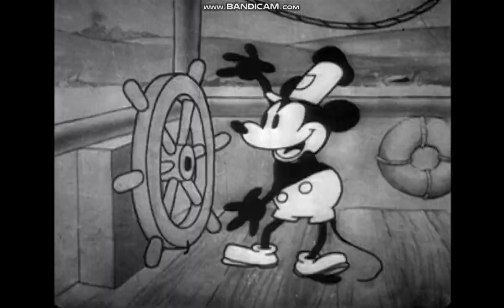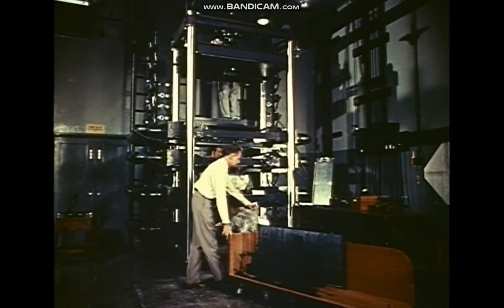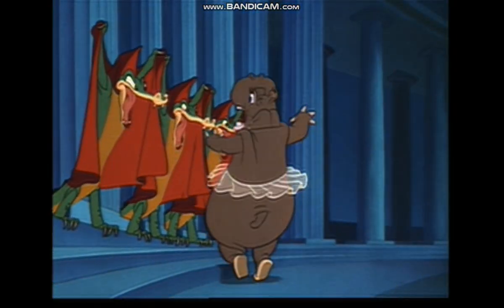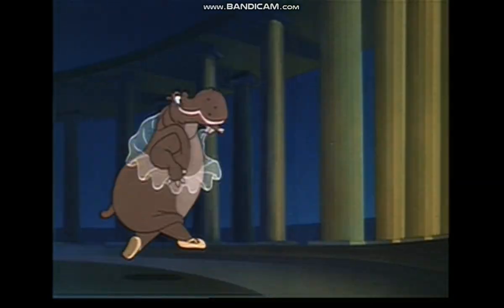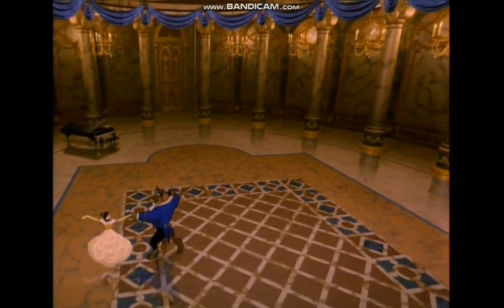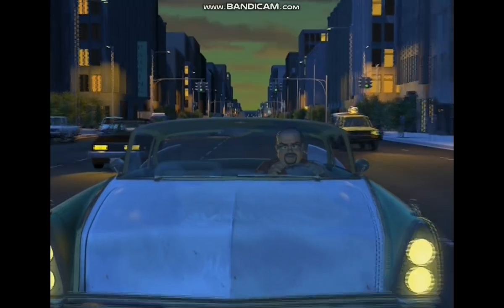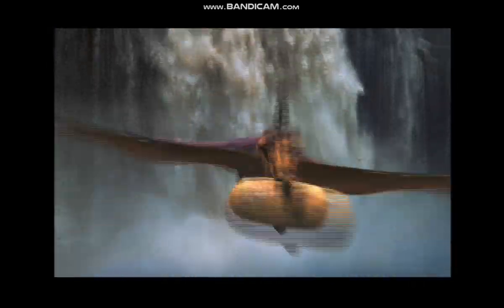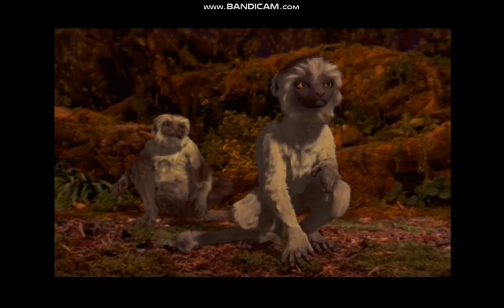Fantasia 2000 Roy Disney Introduction DVD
Fantasia 2000 DVD